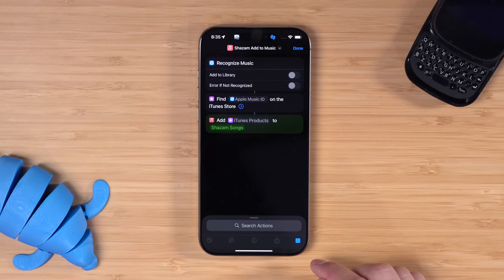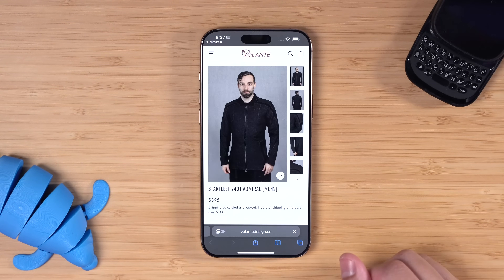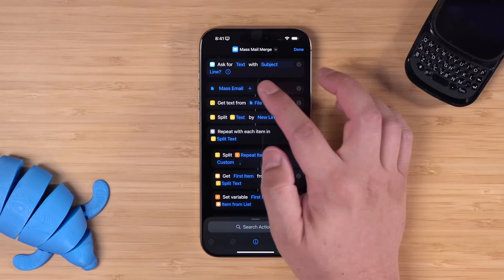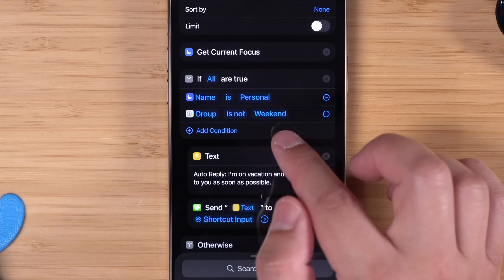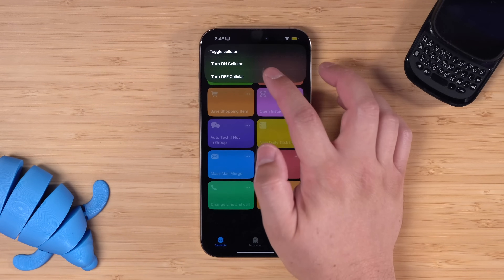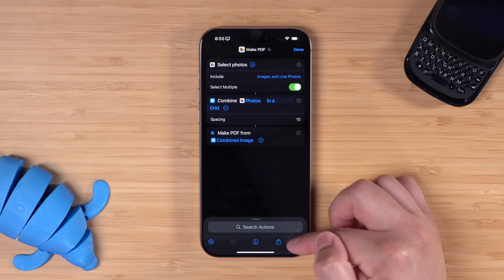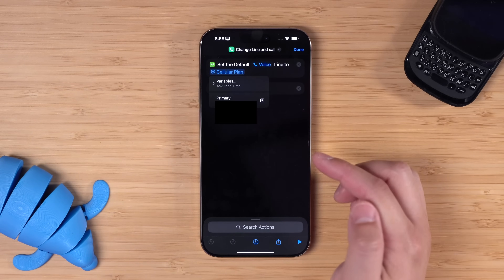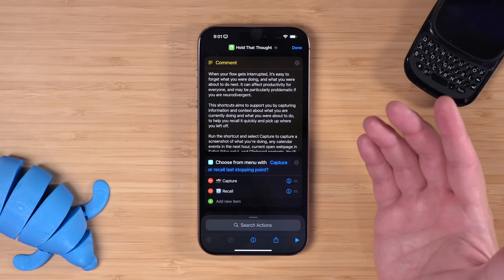10 NEW iPhone Shortcuts You Asked For - Shazam to Playlist, Photos to PDF, Hold That Thought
Grab these 10 NEW Shortcuts — from auto-adding Shazam songs to Apple Music playlists to a full-blown mail merge. Plus, I’ll show you how to create powerful daily automations and smarter ways to use the Action button.

🧬 Grab the Shortcuts

Chapters ➡

00:00 Introduction
00:19 Shazam Song to Playlist
01:02 Instagram Caption Link
01:50 Daily Reminder List
03:06 Email Merge
04:45 Auto Text Responder
06:34 Toggle Cellular + Low Power
07:18 Save Shoping Item
08:07 Multiple Photos to PDF
09:15 Daily Tasks and Brain Dump
10:23 Change Phone Line
11:27 Apple Made a Shortcut!